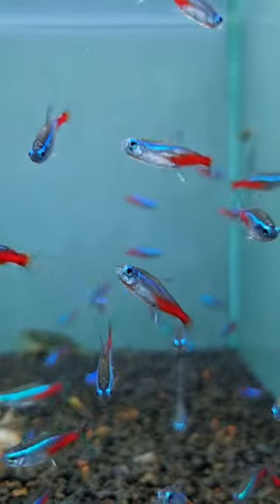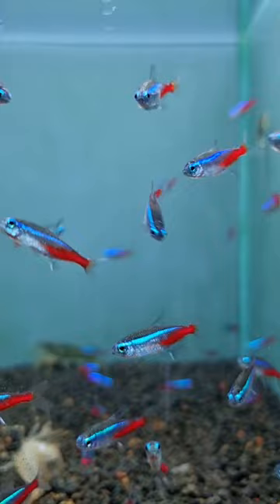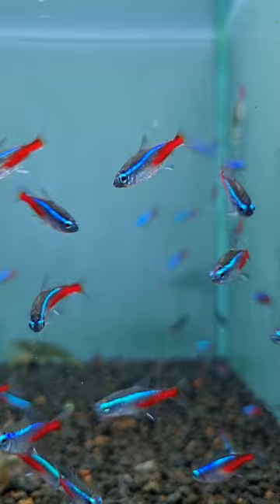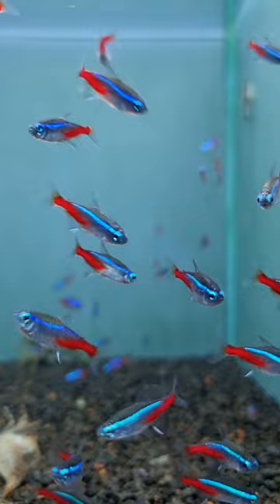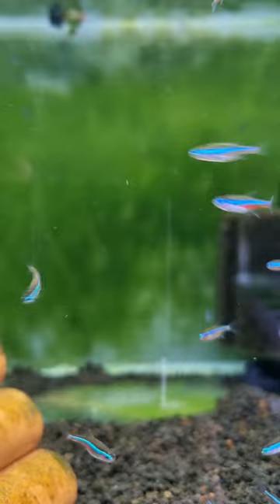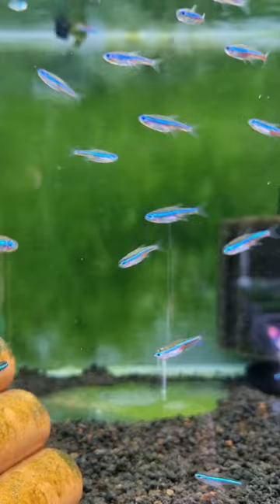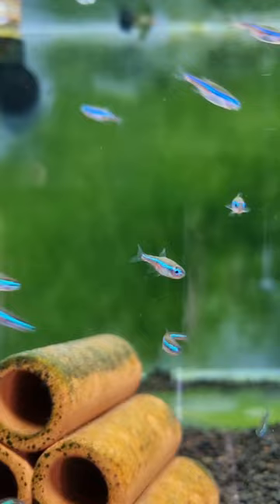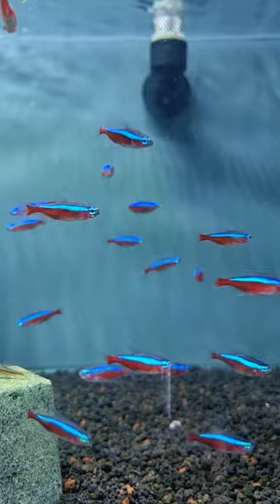Difference between Neon, Green Neon and Cardinal Tetra